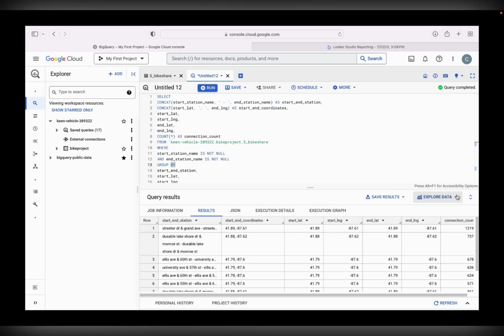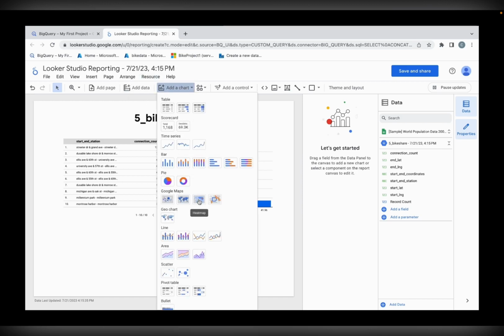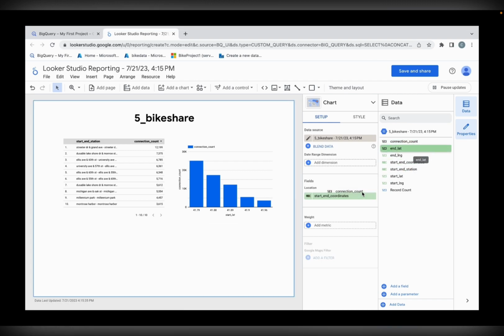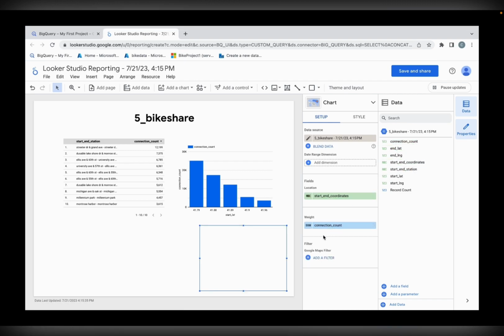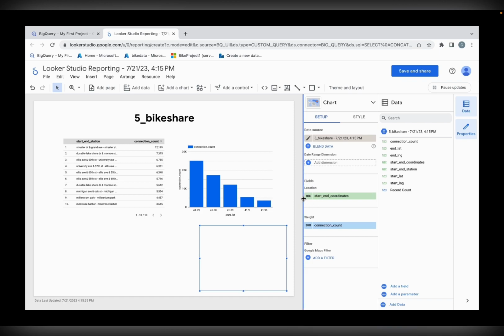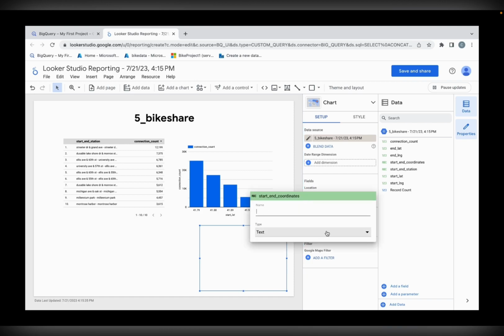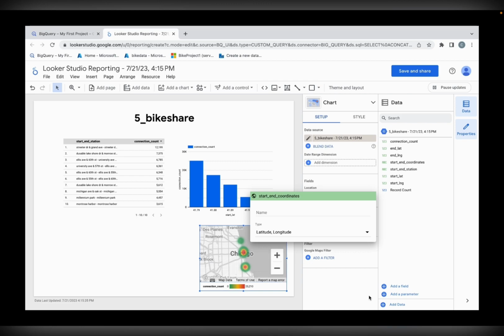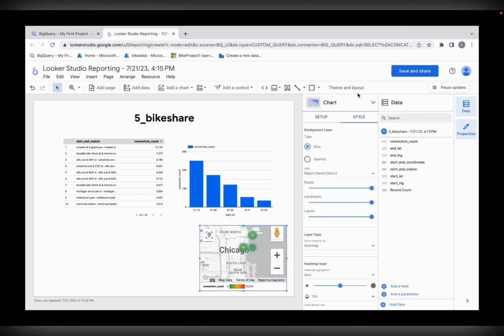How to Create a Heatmap in Looker Studio?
A heat map is a powerful data visualization technique that uses color-coded cells to represent values within a matrix. It provides an intuitive way to identify patterns, trends, and relationships in large datasets. In the context of Looker Studio, a heat map can be created by selecting relevant dimensions and metrics, and customizing its appearance using the "Style" tab. By visualizing data through a heat map, users can quickly grasp variations and concentrations, making it ideal for exploring spatial and temporal trends, analyzing performance metrics, and gaining valuable insights to inform decision-making processes. With its ability to condense complex information into an easily interpretable visual, the heat map is an essential tool for data analysts and professionals seeking to communicate data-driven narratives effectively.